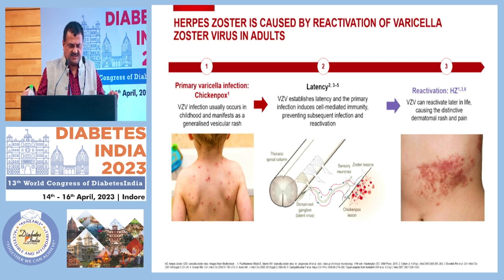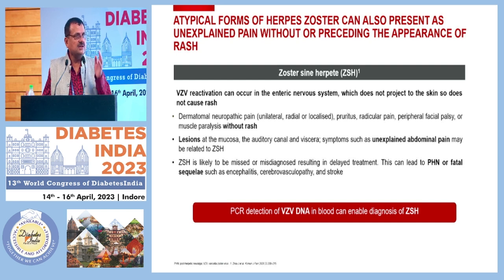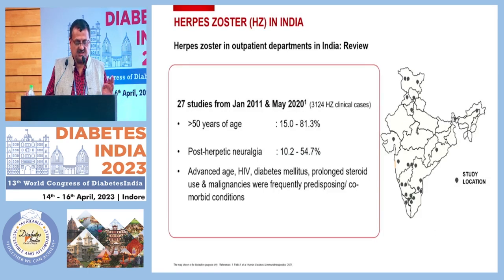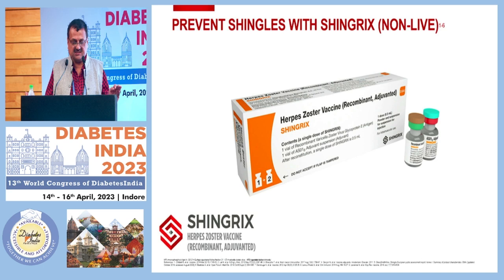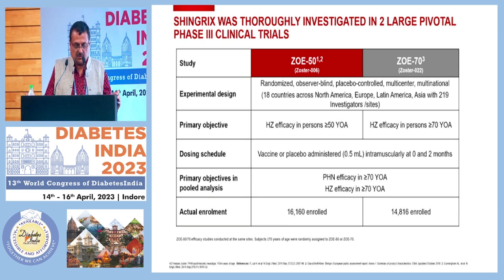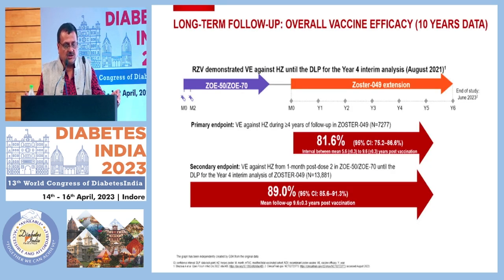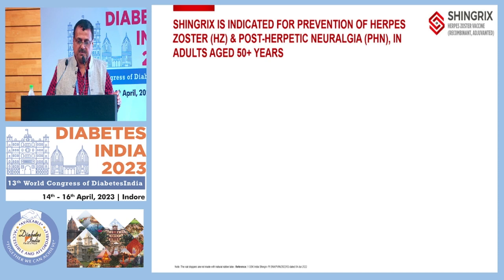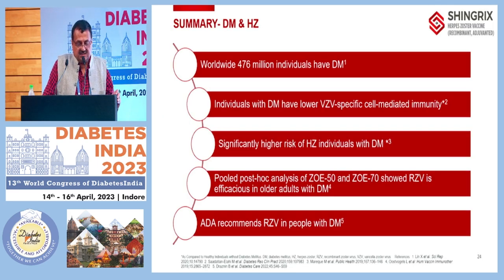Dr. R. K. Jha | Diabetes India 2023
Topic: Shingles - The New Kid on the Block